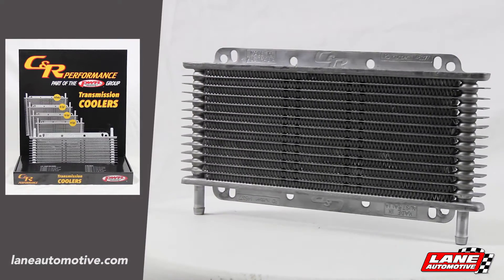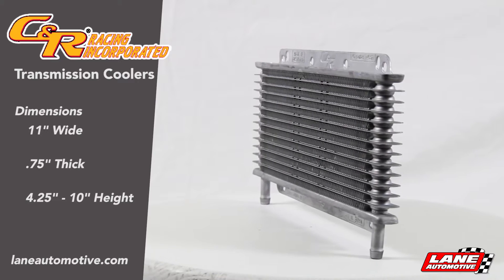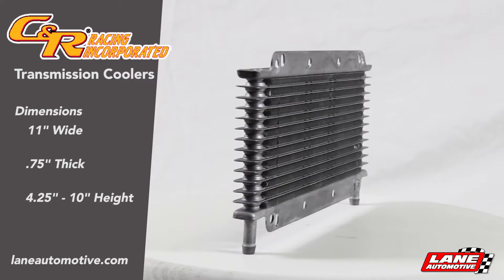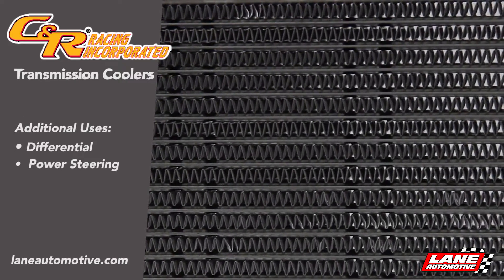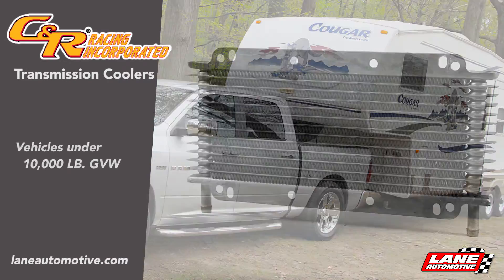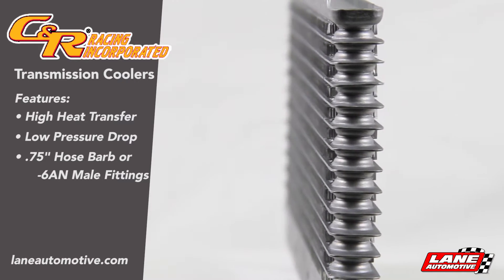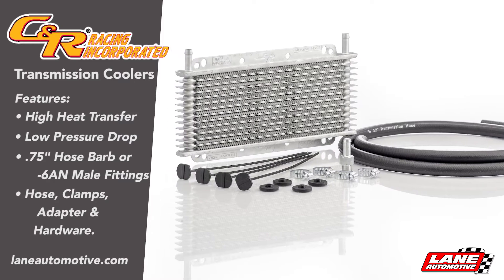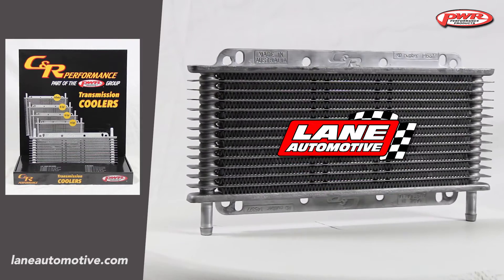C & R Performance Transmission Cooler Kits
C & R Performance has introduced Transmission Cooler Kits that are ideal for the light truck owners as well as performance enthusiasts that need that extra cooling to keep their ride running its best.